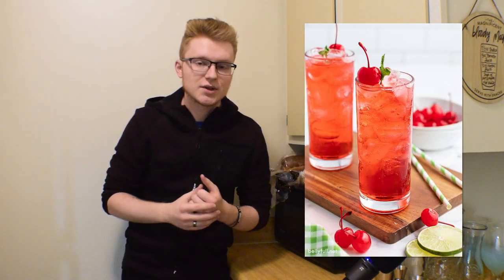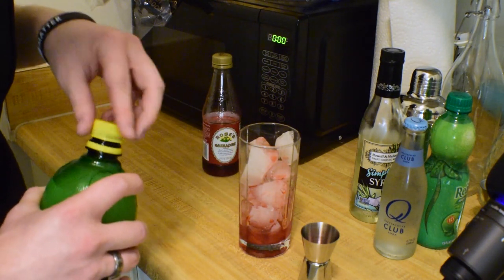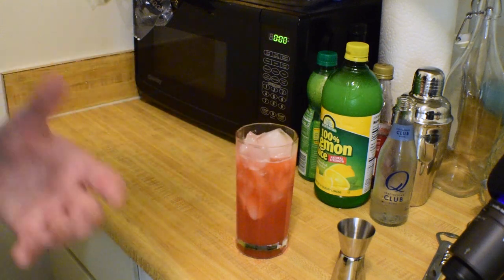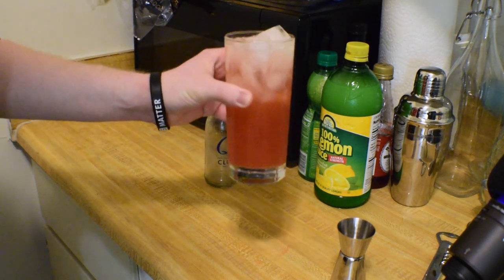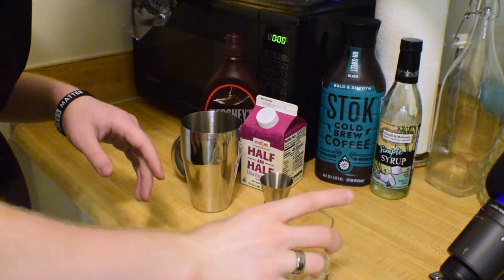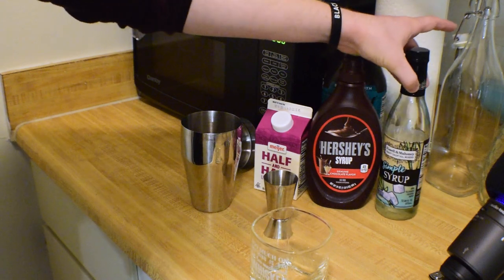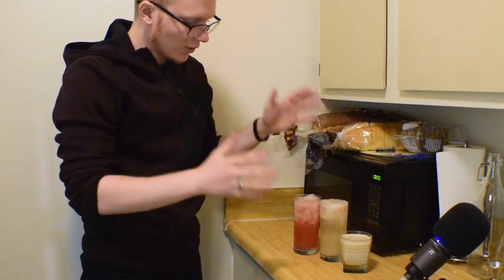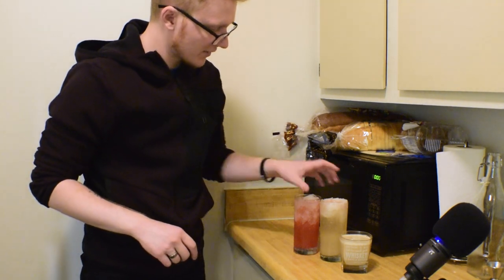Mocktails 1: Temples, Bellinis, and Ruskies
Partaking in a dry week is a crucial part of a healthy cocktail lifestyle, but what do you drink when you most not absorb the devil's nectar? Mocktails!

My Shirley Temple:
-1 oz Grenadine
-1 oz Lemon Juice
-1 oz Lime Juice

Virgin Peach Bellini:
-3 oz Peach Puree
-Top with Ginger Ale

Peach Puree Recipe:
Into a blender, mix:
-2 pitted White Flesh Peaches
-~3 oz Lemon Juice
-Simple Syrup to Taste
Blend until homogenous, adding water if necessary

Virgin White Russian:
Into a shaker, pour:
-6 oz Cold Brew Coffee
-3 oz Half and Half
-.5 oz Simple Syrup
-.25 oz Chocolate Syrup
Dry shake to froth
Shake with ice to chill (Optional)